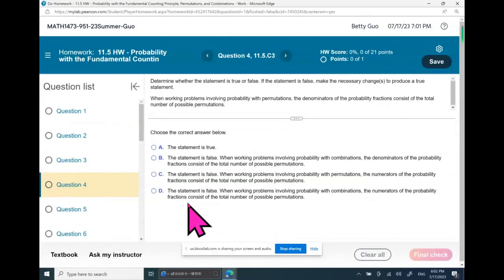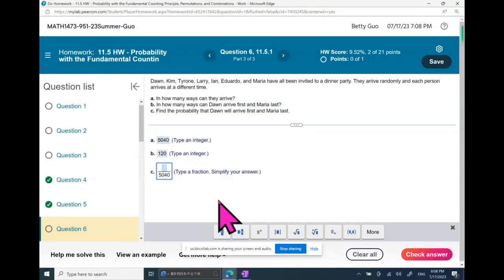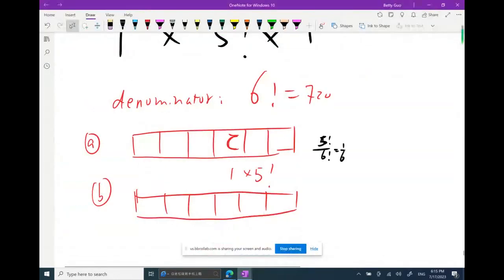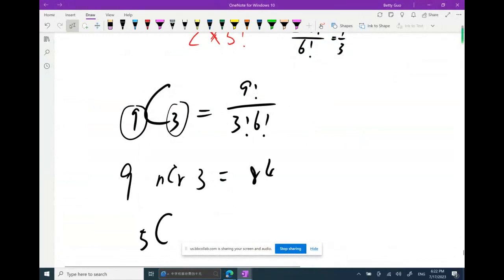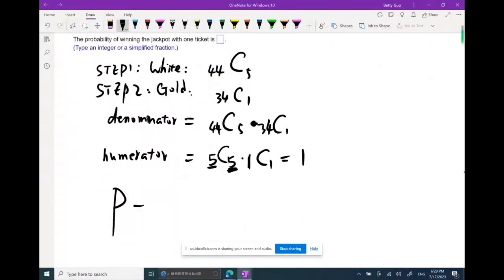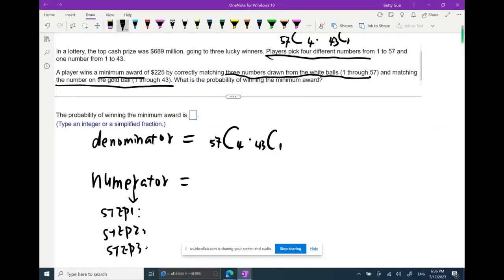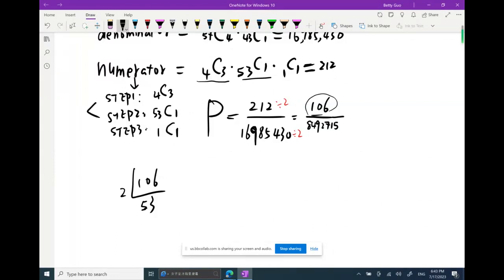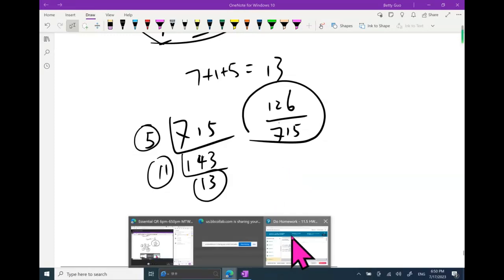QR MLM 11 5